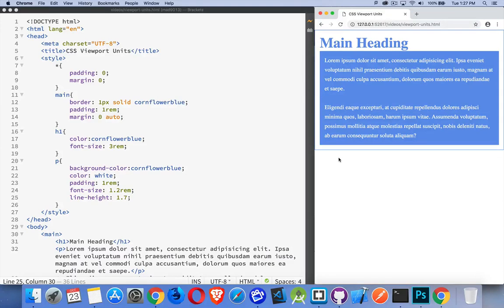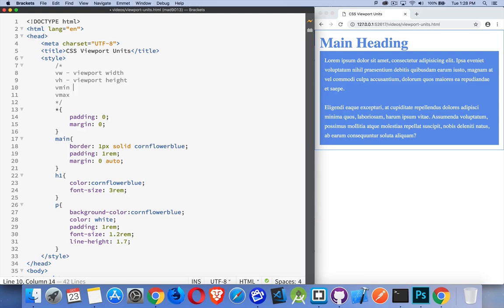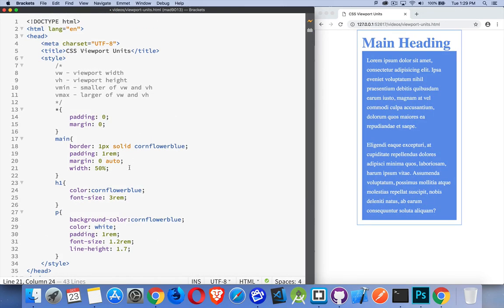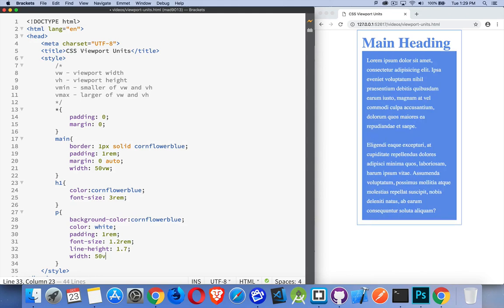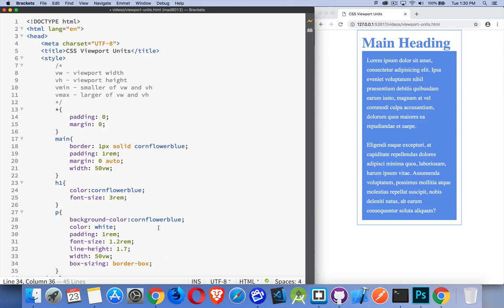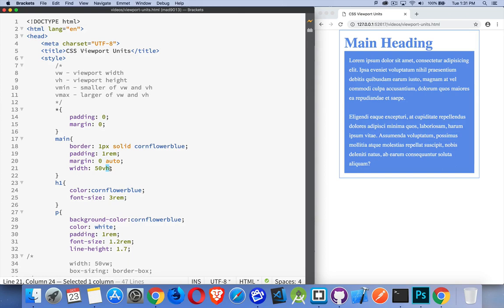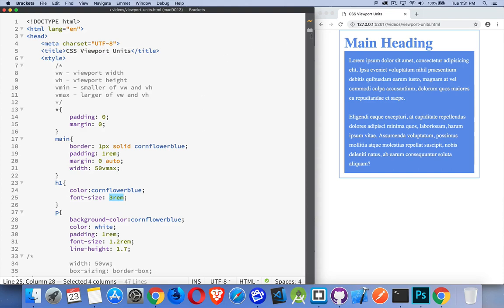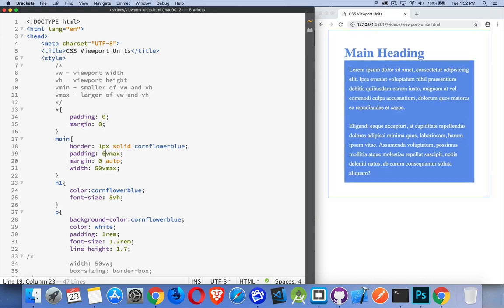CSS3 Viewport Units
In CSS3 a new unit of measurement was added, the viewport units.
        vw - viewport width
        vh - viewport height
        vmin - smaller of vw and vh
        vmax - larger of vw and vh